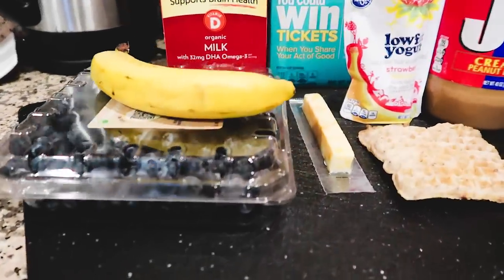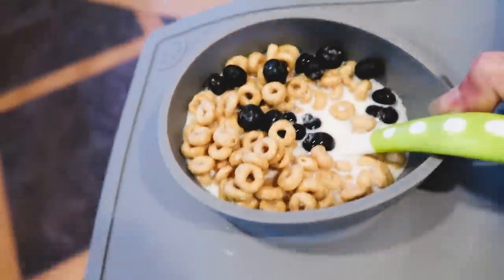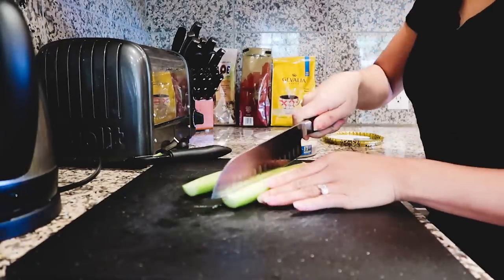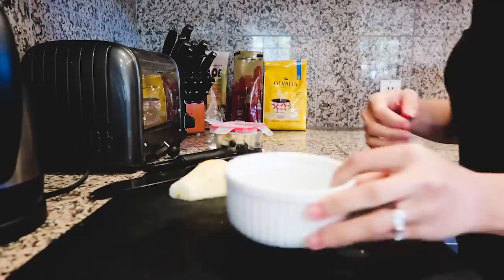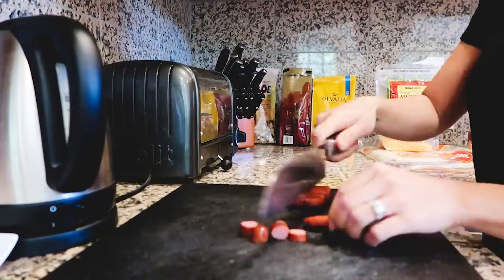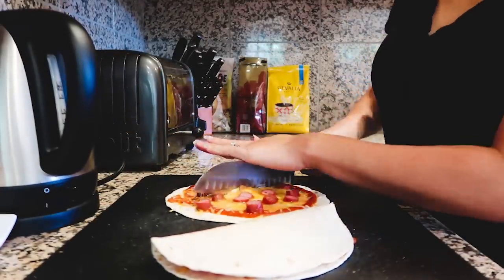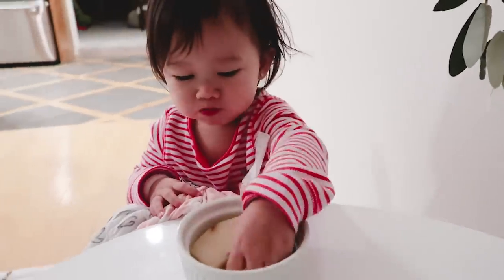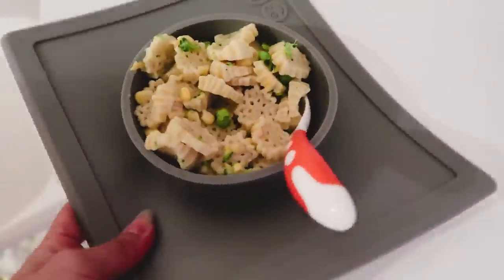WHAT MY 19 MONTH OLD TODDLER EATS IN A DAY | FOOD DIARY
Hello!  I am going to show you what Aliana eats in a day. As a growing toddler she eats all the time and loves to snack. Here are some food ideas you can also make for your toddler.

This channel is dedicated to my daughter Aliana-Jolie.  I am a first time mom sharing baby products, lifestyle, fashion, and tons of behind the scenes of my life as a new mother.

XOXO
MAMA BIRD AND TRIBE ♡